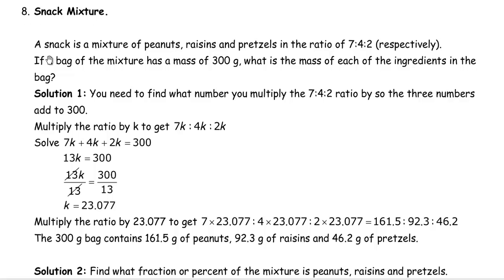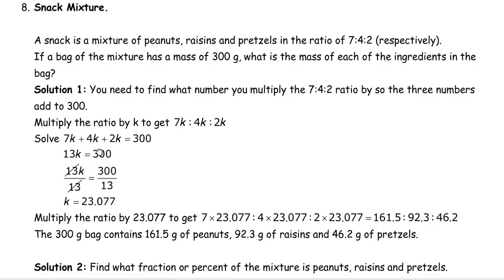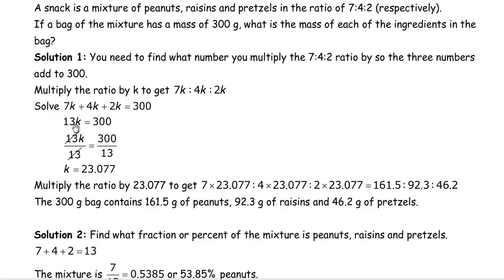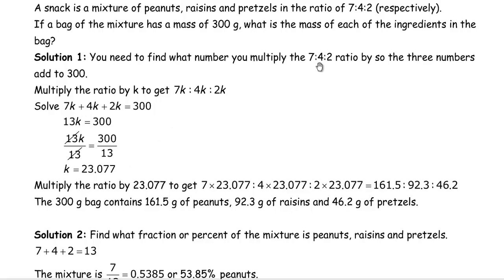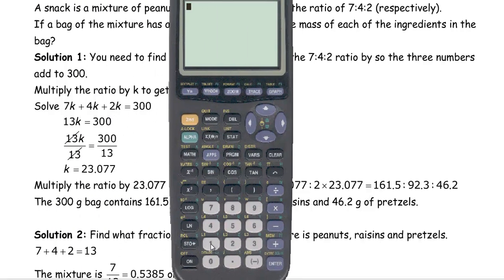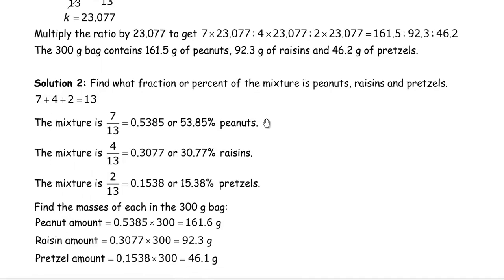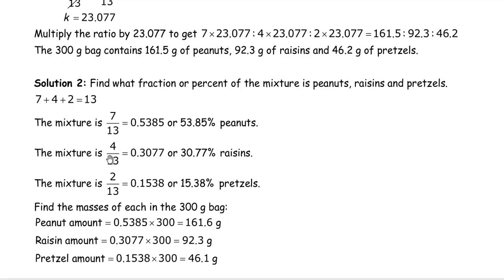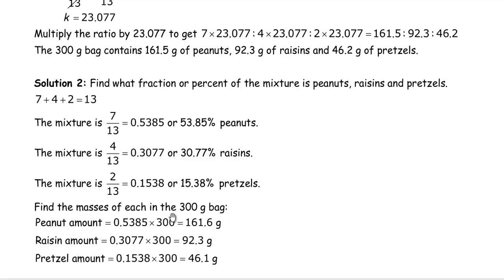Question 8 Ratio and Proportion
Question 8 explanation for the Grade 9 Academic EQAO ratio and proportion practice questions.